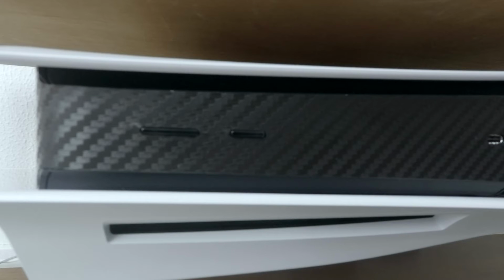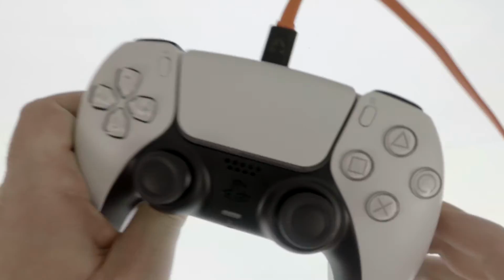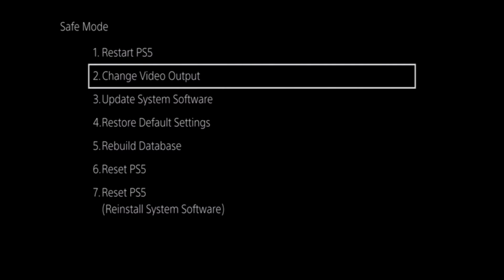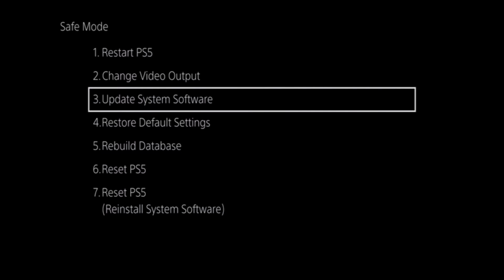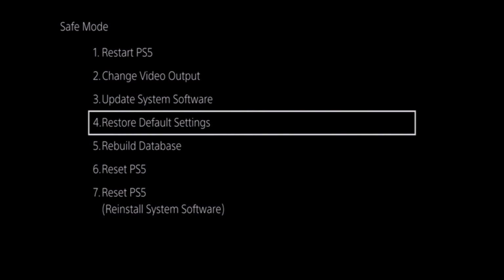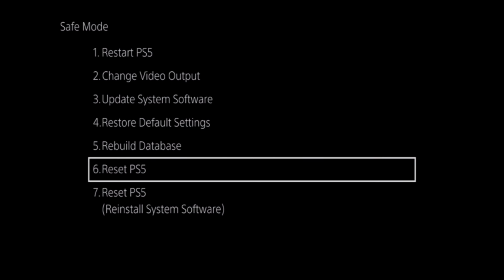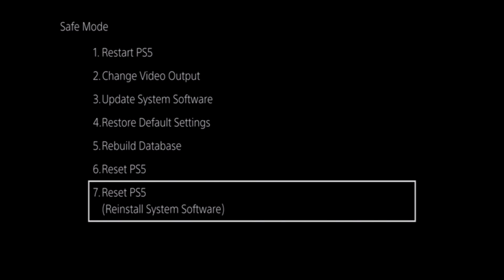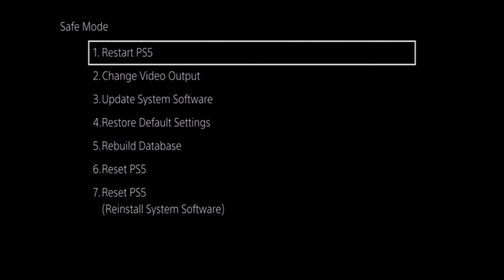How to enter Safe Mode on a PlayStation 5 and its troubleshooting options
As Safe Mode on a PlayStation 5 will only load its most basic functions. We can use Safe Mode to troubleshoot and fix certain issues that a PS5 console might experience. So in this video we demonstrate how you access Safe Mode and provide a summary of the seven options it contains.

00:00 - Introduction
00:21 - How to access Safe Mode on a PS5
01:25 - The seven options of Safe Mode
01:32 - Restart PS5
01:39 - Change Video Output
01:54 - Update System Software
02:10 - Restore Default Settings
02:33 - Rebuild Database
03:00 - Reset PS5
03:16 - Reset PS5 (Reinstall System Software)
03:51 - Exit out of Safe Mode